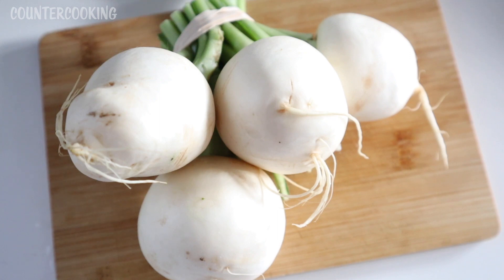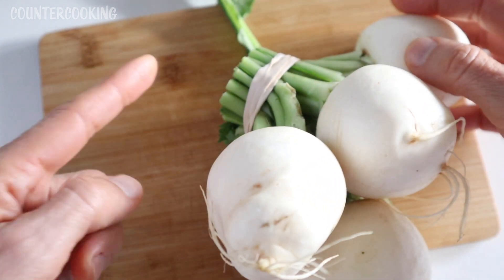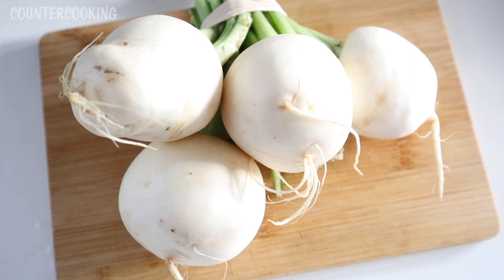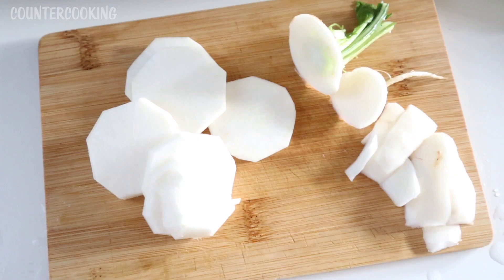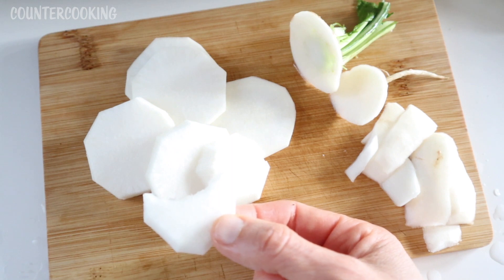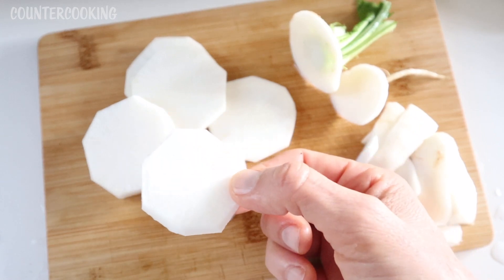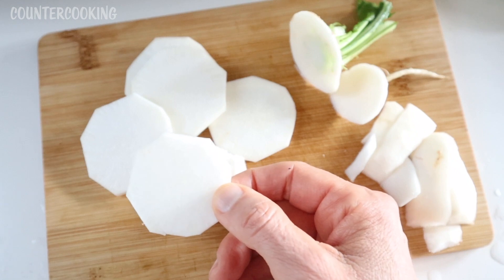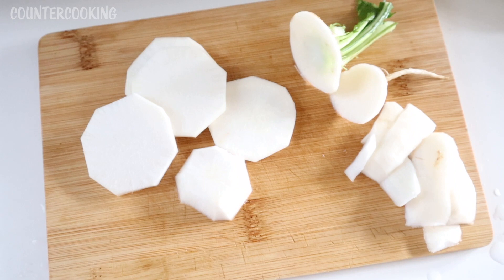Hakurei Turnips Taste Test And Review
Let's taste some hakurei turnips. I've been getting them in my farm share CSA box this year.

Check out Imperfect Foods! They have an amazing selection of affordable, sustainable groceries, and deliver to your door. Here’s $80 to shop ($20 off your first four orders) and create your Imperfect box. You can thank me later :) Use this